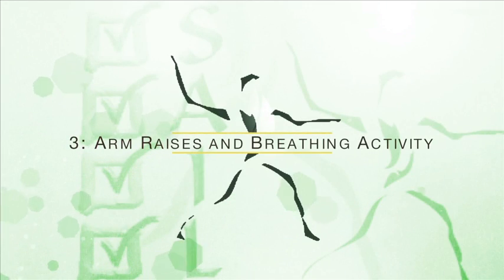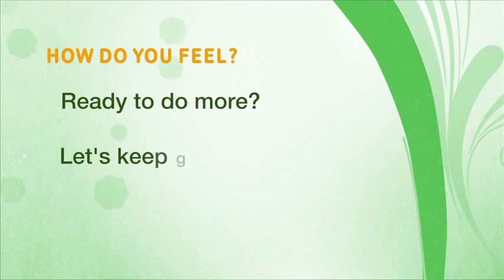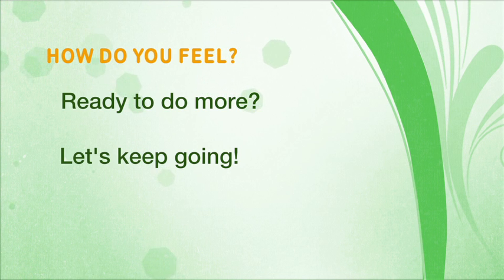Home Activity Program Level 1.3 Sitting (Arm Raises and Breathing)